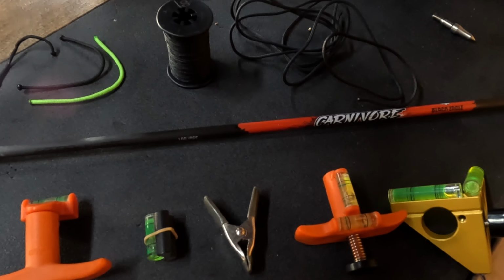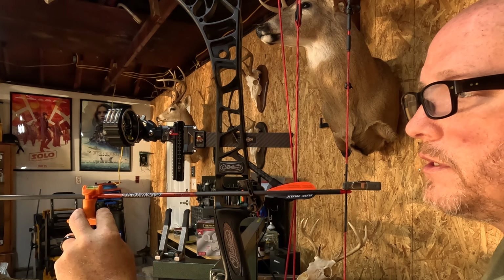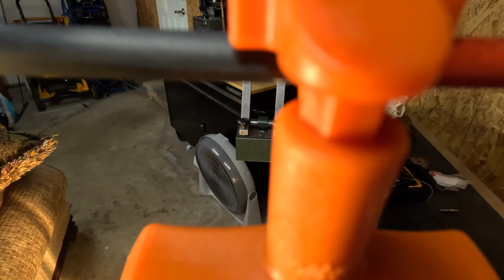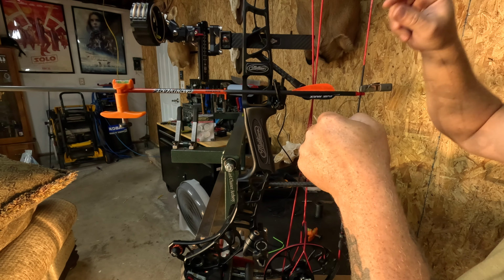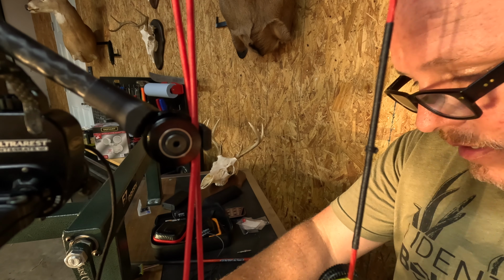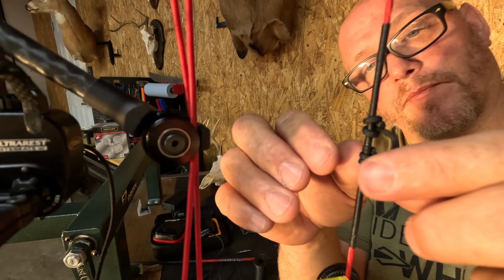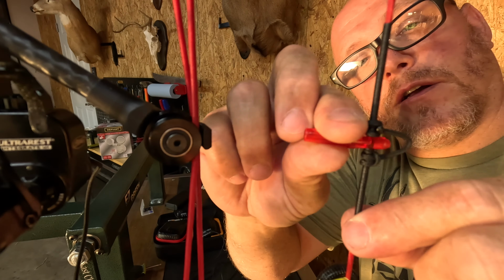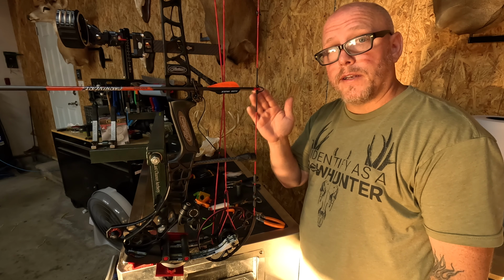HOW TO: Mathews Phase 4 Part 3 How to tie Nocking Point and d-loop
- - - - FIND MANCHILD OUTDOORS ON SOCIAL MEDIA BELOW!! - - - -

- - - - MY ARCHERY SET-UP - - - -

- - - - Other Gear - - - -